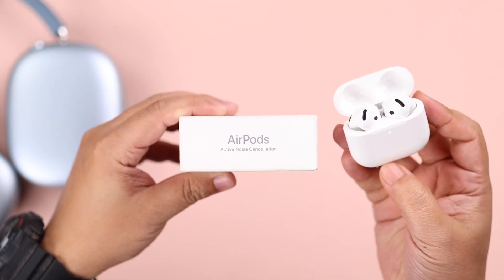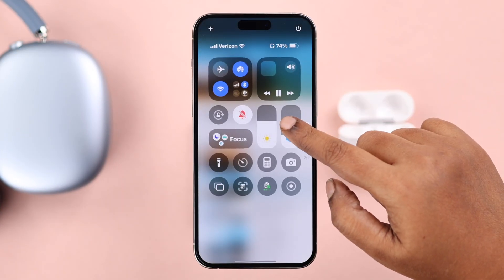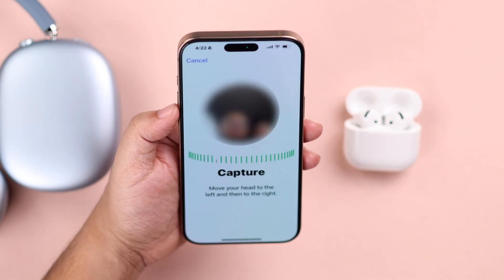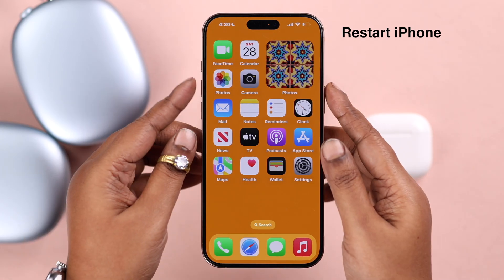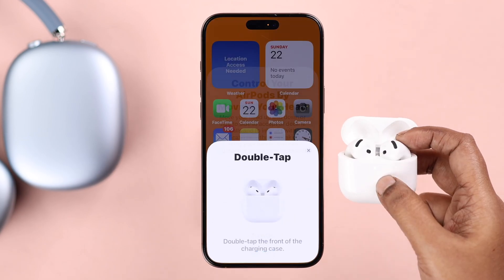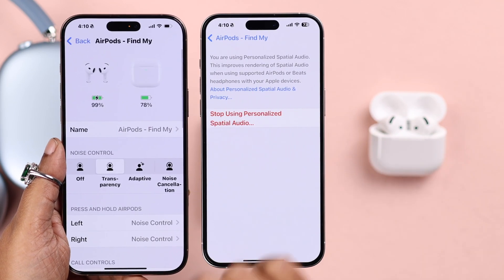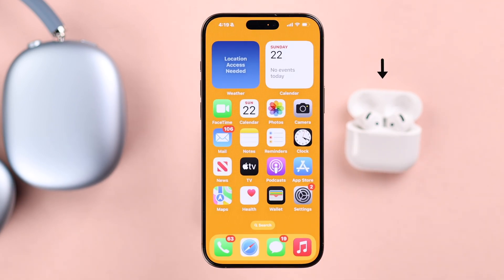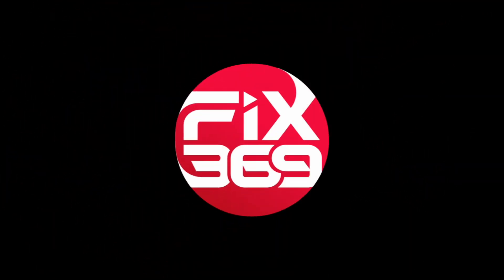AirPods 4 ANC: Personalized Spatial Audio Could not be Set Up? - Fix!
Can't complete personalized spatial audio setup on for AirPods 4 ANC as it keeps showing ‘Personalized Spatial Audio Could not be Set Up’ error? Unable to set up Personalized Spatial Audio due to not finishing left or right ear profiling on AirPods 4 ANC? Then this is the video for you.

The Fix369 team brought you 4 simple but effective solutions to resolve AirPods 4 ANC Personalized Spatial Audio not setting up problems once and for all.

0:00 Intro:  Personalized Spatial Audio Could Not Be Set Up on AirPods 4 ANC
0:30 Solution 1: Basic Troubleshooting
1:07 Solution 2: Forget then Reconnect AirPods 4 ANC
1:16 Solution 3: Use Another iPhone with Same Apple ID
1:35 Solution 4: Software Update